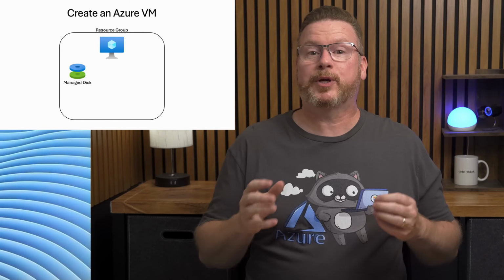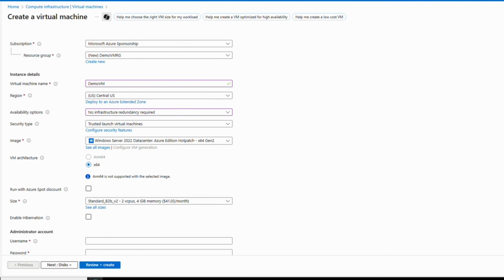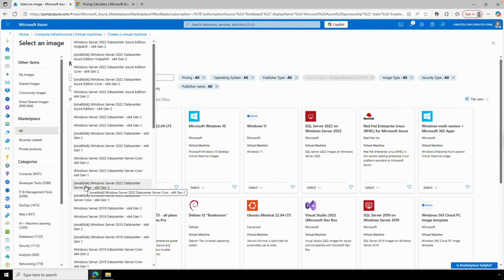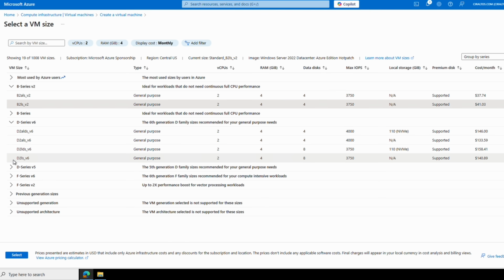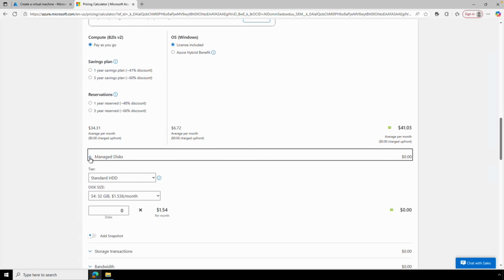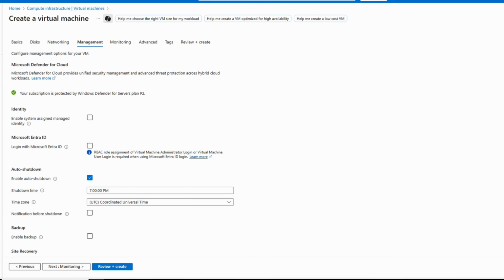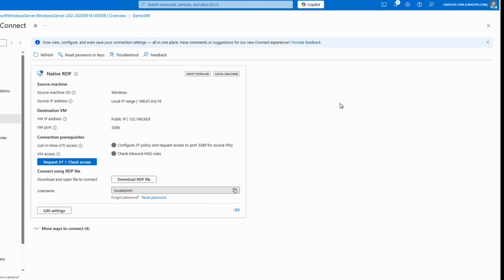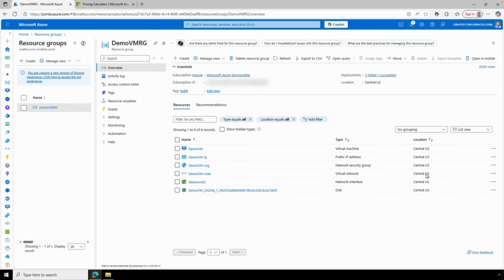Master the Cloud: Create an Azure Virtual Machine Now!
Create an Azure Virtual Machine step-by-step in this beginner-friendly tutorial.

Need to create a VM in Microsoft Azure? This step-by-step tutorial walks you through everything you need to know to deploy a virtual machine in the Azure Cloud. Perfect for beginners, we’ll cover the fundamentals of setting up a resource group, networking, managed disks, and connecting to your VM with Remote Desktop (RDP) on Windows. Along the way, you’ll also learn cost-saving strategies and best practices for managing your Azure environment.

By the end of this Azure tutorial, you’ll not only know how to create and configure a Windows VM but also how to log in, shut it down properly to avoid unnecessary charges, and remove it when you’re finished. Whether you’re just getting started with Microsoft Azure or want to strengthen your cloud fundamentals, this VM tutorial is designed to make Azure virtual machines simple, practical, and beginner-friendly.

00:00 - Start
01:47 - Create a VM - Basic Settings
08:06 - Create a VM – Disk Options
09:27 - Create a VM - Virtual Network
09:56 - Create a VM - Auto Shutdown
11:23 - Create a VM – Finish Deployment
11:38 - Log in to the Virtual Machine
13:14 - Remove the VM